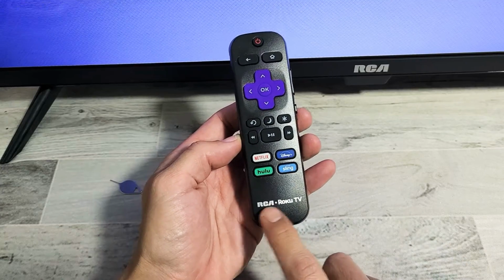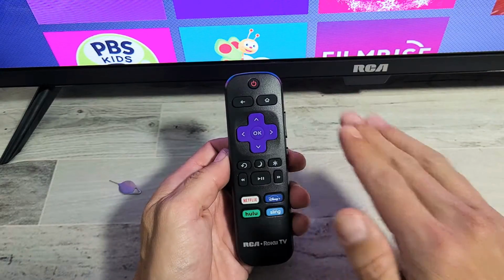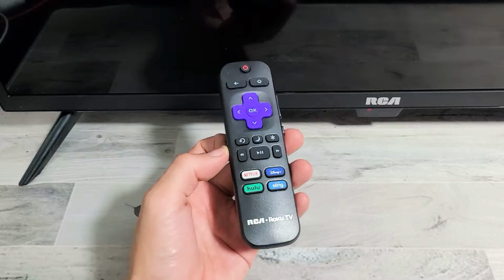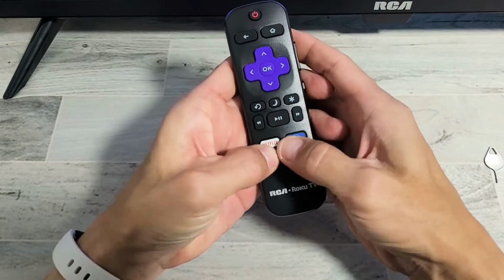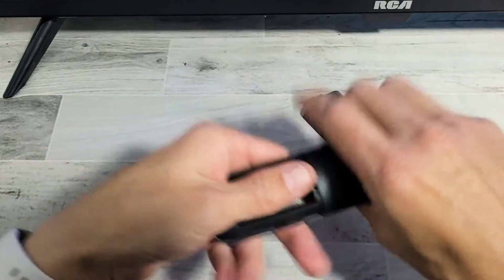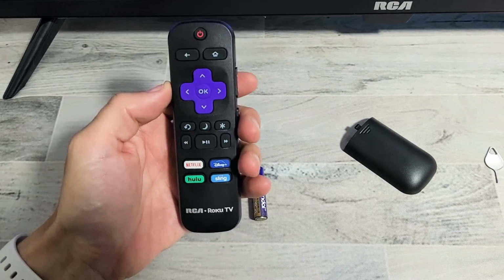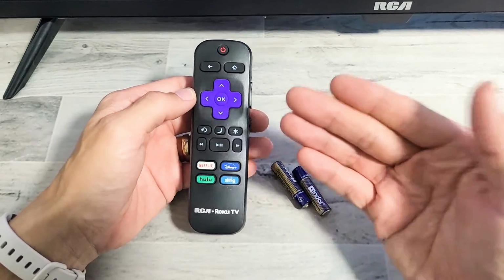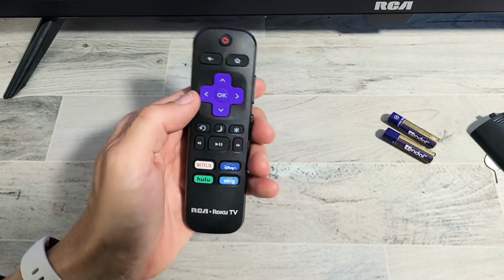Slow, Delayed or Unresponsive RCA Roku TV REMOTE? Fixed! Try this First!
I show you how to fix a RCA Roku TV (smart tv) remote that is not working correctly like it has a delay, laggy or slow response or some buttons (not all buttons) are unresponsive. The should only help about 60% of you. Hope this helps.